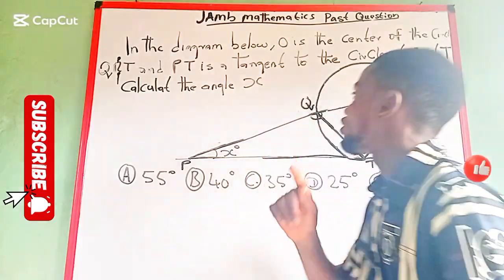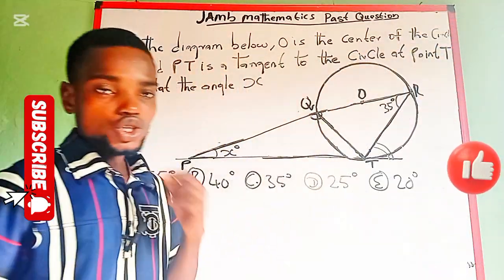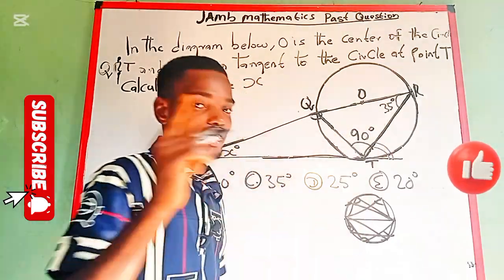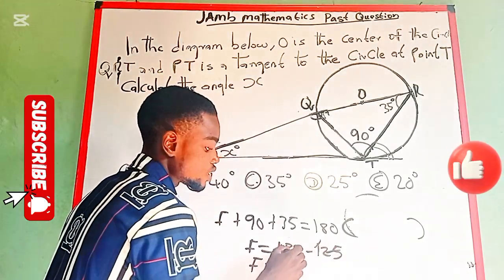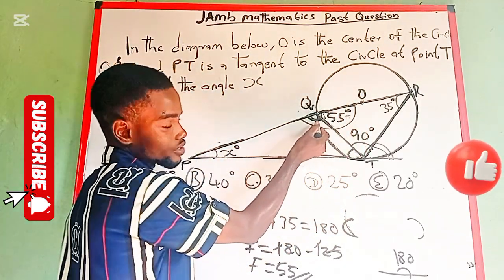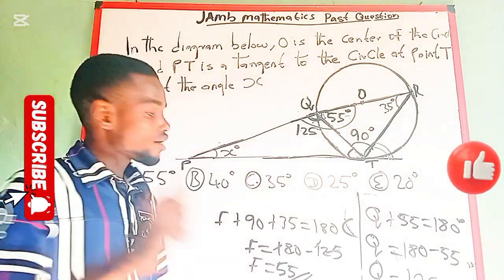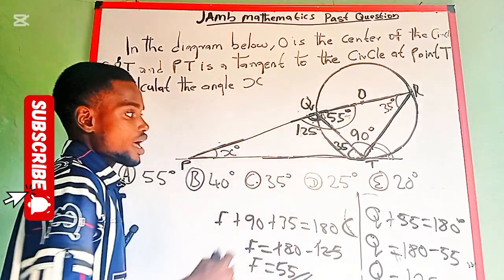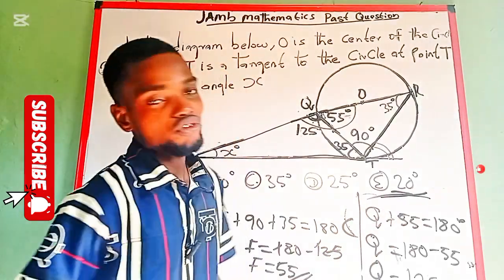POST UTME past Question Circle Theorem of tangent secant angle.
This geometry video tutorial provides a basic introduction into circles.  it explains how to calculate a tangent problem . also it shows the answer at the centre is twice the anger at the circumference. the three case of this theorem are well explained . you will also learn the relationship between interior and exterior angle.

geometry​ circle​ maths​ grade11​ grade12​ grade10​
Solving a ladder fraction